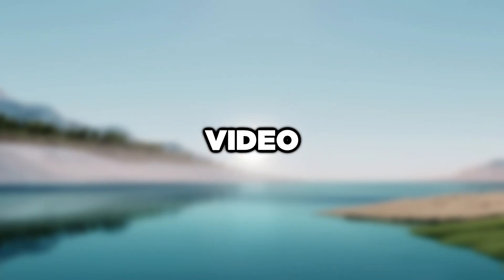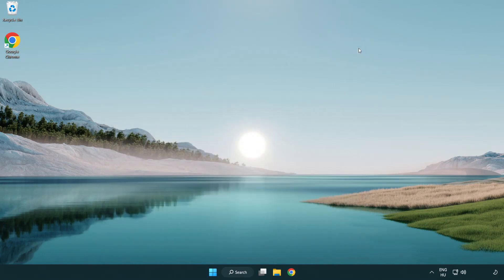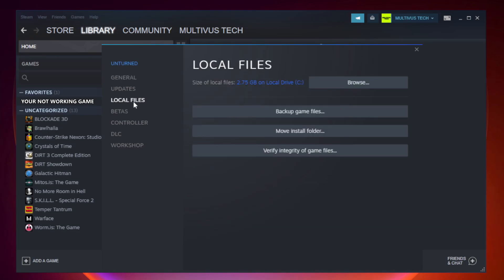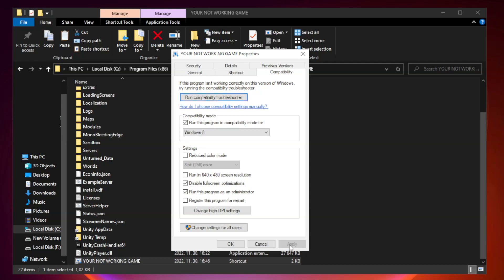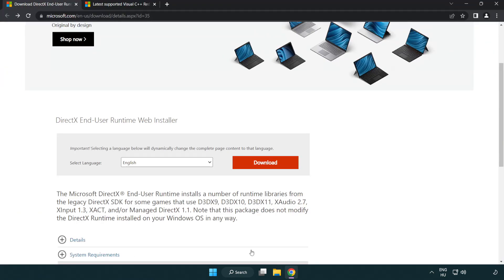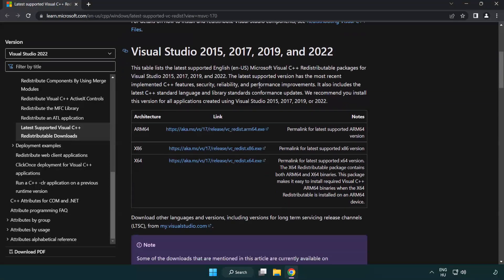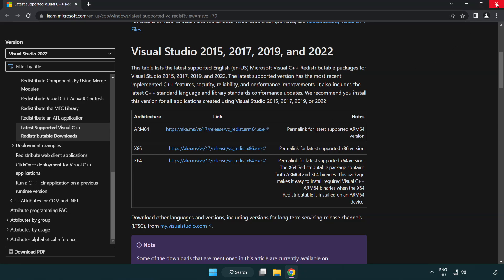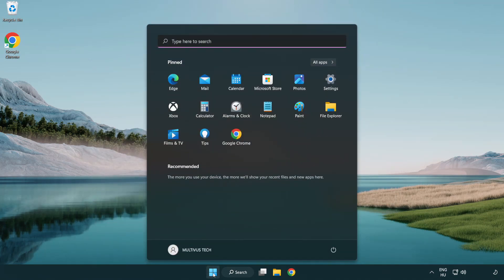How to FIX RoboCop: Rogue City Not Responding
I'm going to show How to FIX RoboCop: Rogue City Not Responding